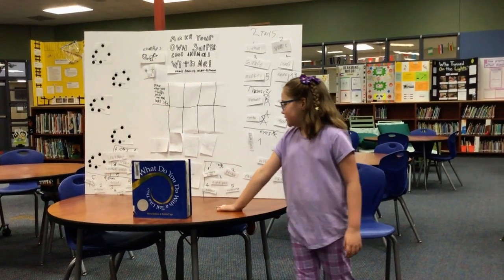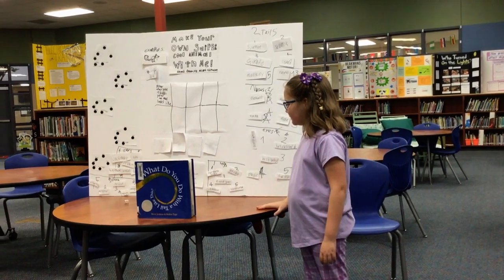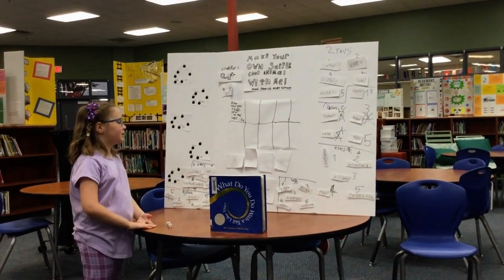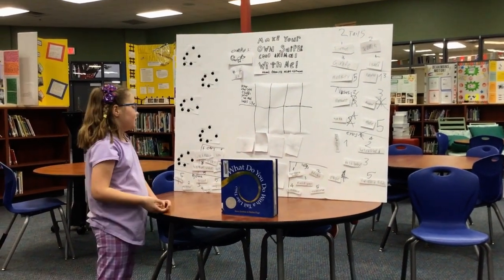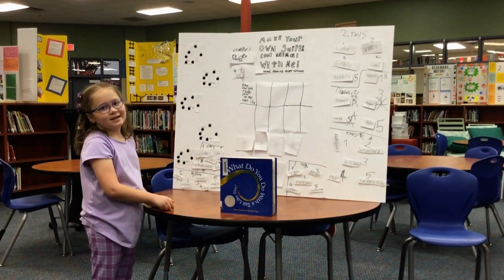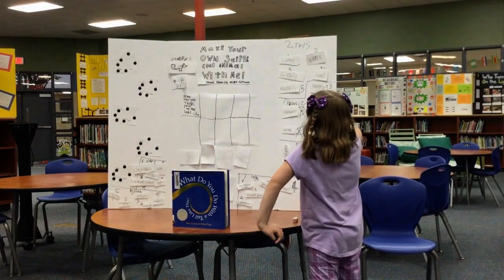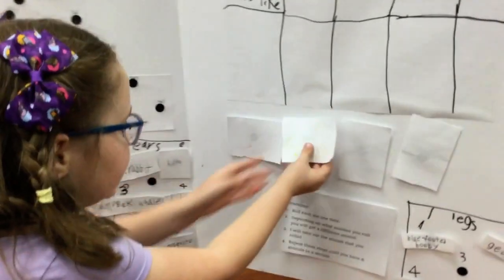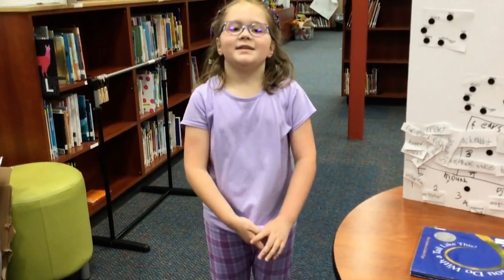QVE Claire Barnard GT 2024 2